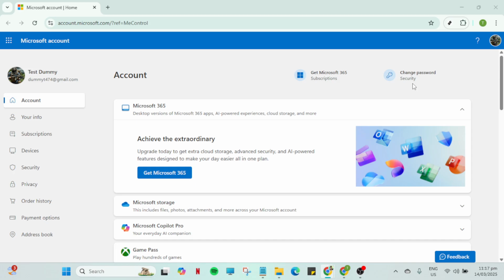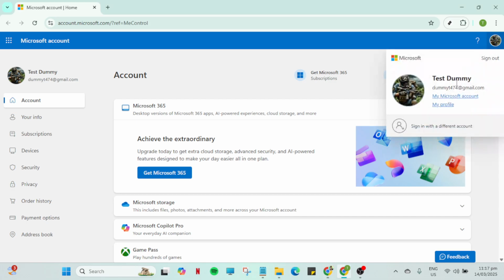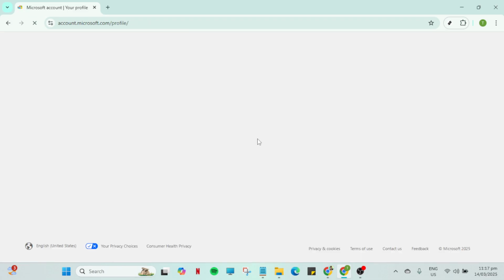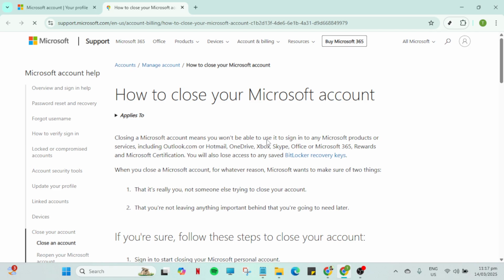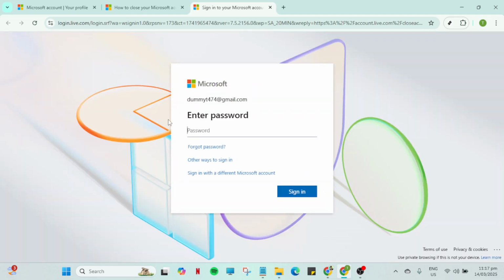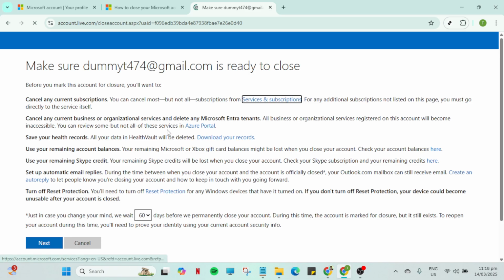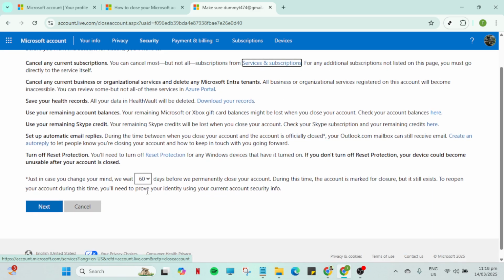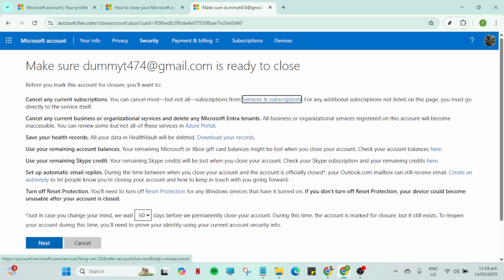How to Delete Onedrive Account [2025 Full Guide]